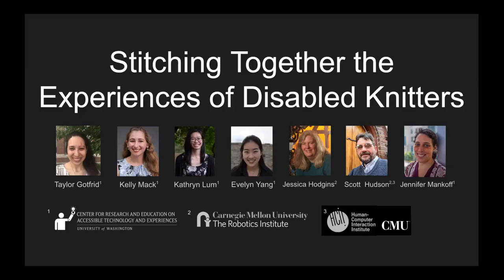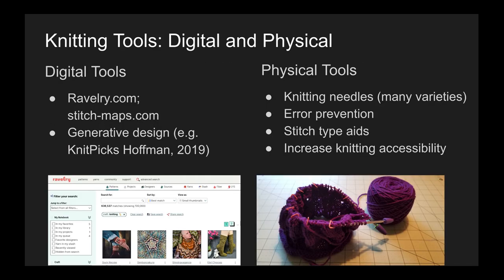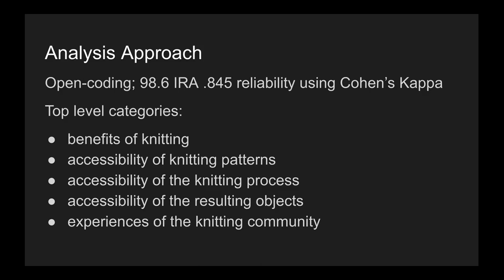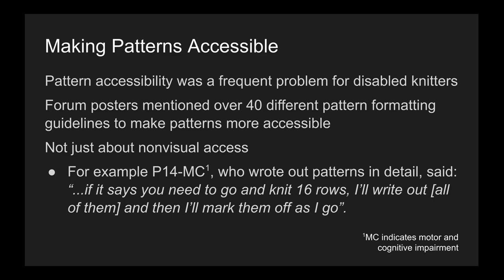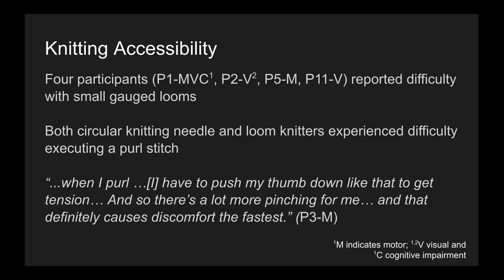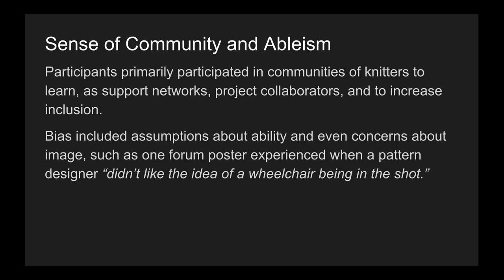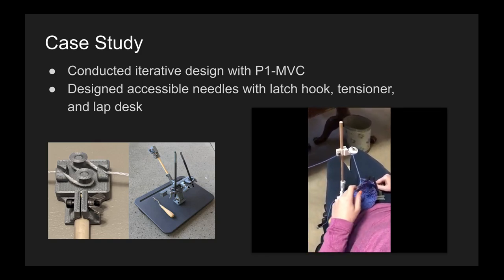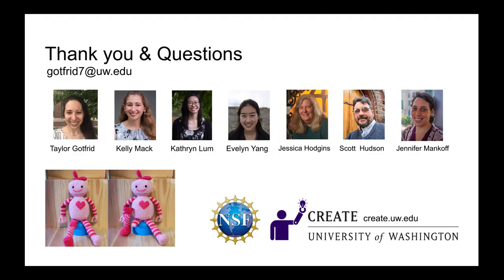Stitching Together the Experiences of Disabled Knitters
Taylor Gotfrid, Kelly Mack, Kathryn J Lum, Evelyn Yang, Jessica Hodgins, Scott E Hudson, Jennifer Mankoff

Session: Accessible Interaction

Abstract
Knitting is a popular craft that can be used to create customized fabric objects such as household items, clothing and toys. Knitting is also a relaxing and calming exercise for many knitters. Little is known about how disabled knitters use and benefit from knitting, and what accessibility solutions and challenges they create and encounter. We conducted interviews with 16 experienced, disabled knitters and analyzed 20 threads from five forums that discussed accessible knitting to identify how and why disabled knitters knit, and what accessibility concerns remain. We additionally conducted an iterative design case study developing knitting tools for a knitter who found existing solutions insufficient. Our innovations improved the range of stitches she could produce. We conclude by arguing for the importance of improving tools for both pattern generation and modification as well as adaptations or modifications to existing tools such as looms to make it easier to track progress